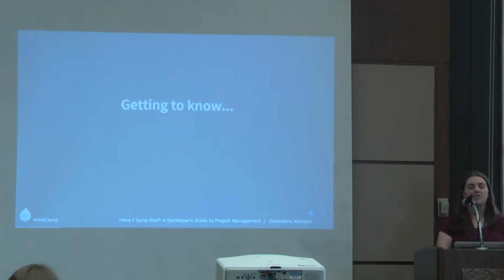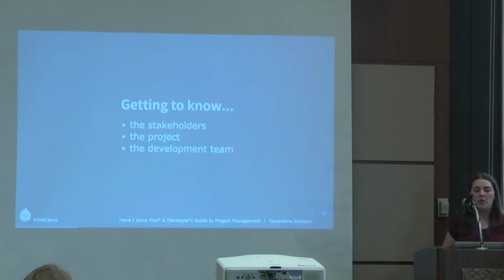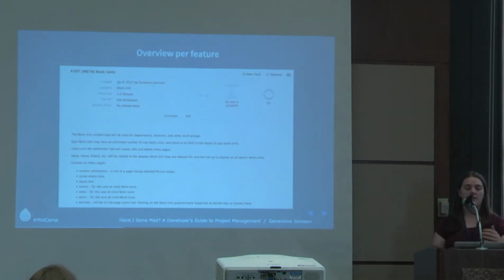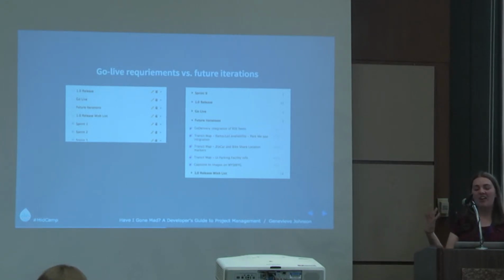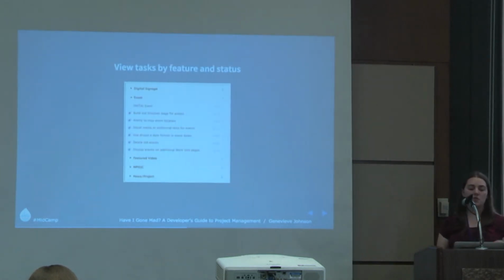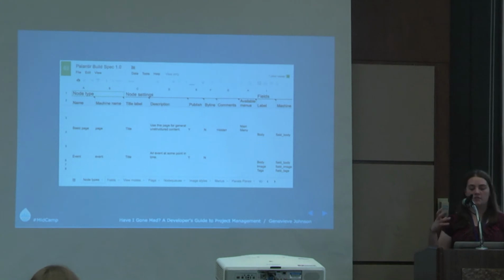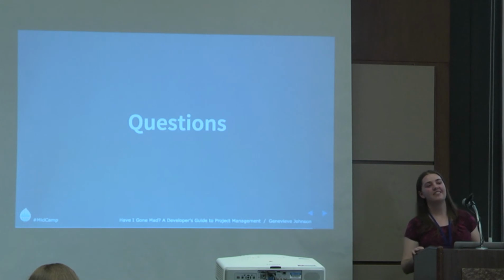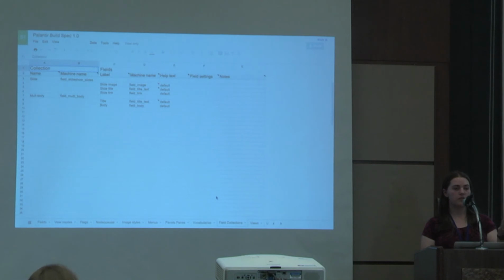Have I gone mad?: A developer's guide to project management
Speakers: genjohnson
Track: Business
Audience: Beginner

Well-founded project management practices can help make sure that your team is working together, the client is happy, and the project is on track. Planning and executing a project can be in a job in itself, which is why many teams include a project manager. But not all teams have a project manager - perhaps you are a solo developer or work on a small team. This session will address managing projects from the perspective of a non-PM doing the project management work, the processes involved to get things done, and the tools used to support these processes.

This session embraces over five years of experience successfully planning and executing Drupal websites. For four years I wore many Drupal hats (site builder, developer, themer) and primarily worked on projects by myself; now I am the technical lead of two project teams with 4 members each. Our development team has grown rapidly in the last three years, from 2 members to 10 members, and our project management team has not been expanded to handle the increased workload. This disproportion had led to the technical lead often fulfilling the responsibilities of a project manager, as is the case for me.

We will cover factors that contribute to mismanaged projects and share steps to avoid them. Expect to come away from this session with some good tips and tricks for managing your next project, including:

• Getting to know your team, the stakeholders and the project
• Keeping track of evolving project requirements using project management software and a spreadsheet
• Documenting site building procedures and expectations with Google Docs
• Organizing tasks by category and milestone with task management software
• Following up meetings with a summary and action items (it can be as simple as an email!)
• Holding regularly-scheduled status meetings -- who to invite, what to cover, how to stay on topic

Throughout the session I will be showing the project management system ActiveCollab, but the techniques can be applied to other project management systems including BaseCamp, Trello, and Redmine.

This session will be beneficial for developers, site builders, and themers that are responsible for planning and executing projects and have little or no experience with project management.